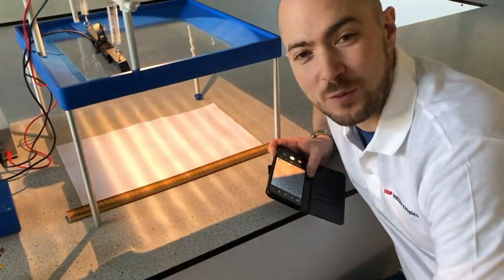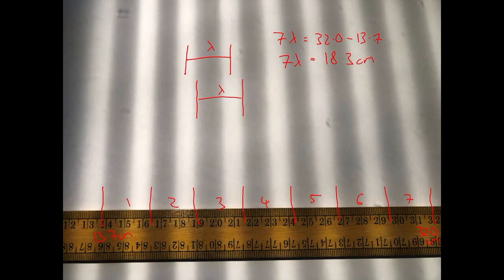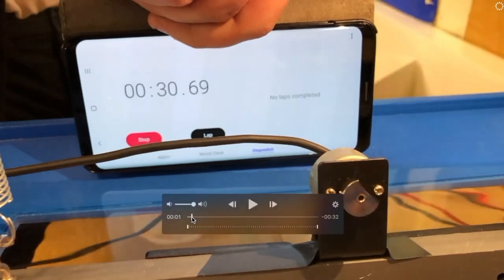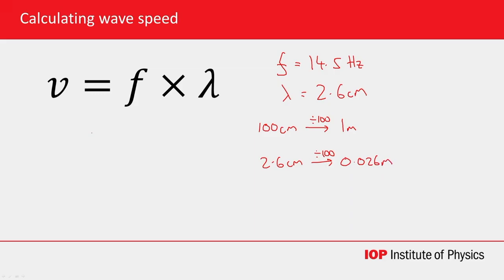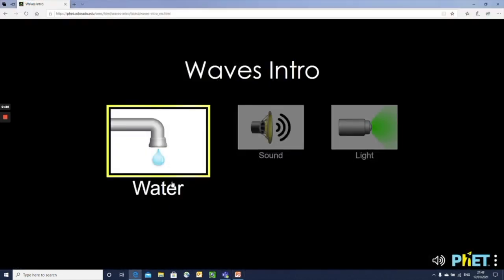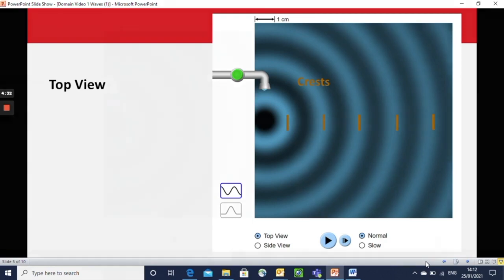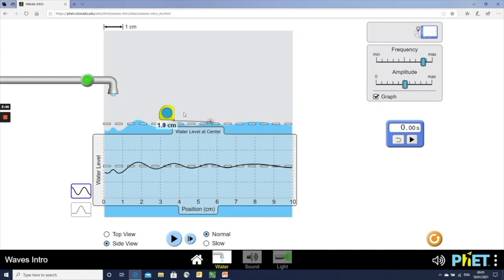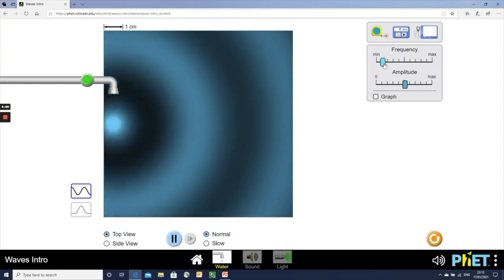The ripple tank